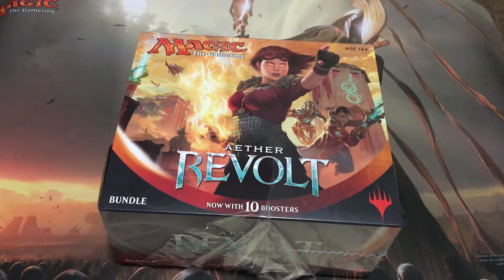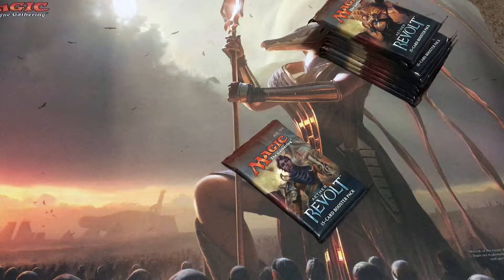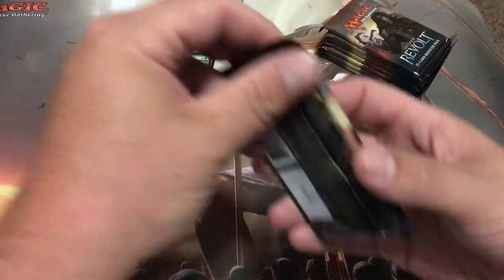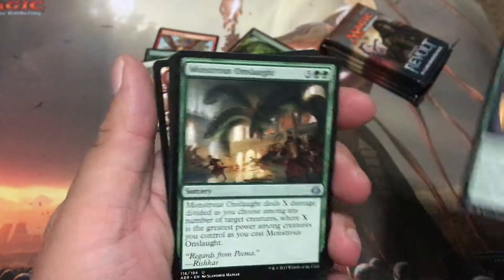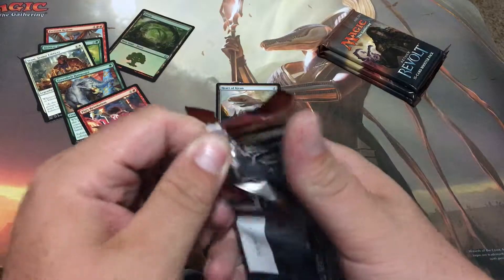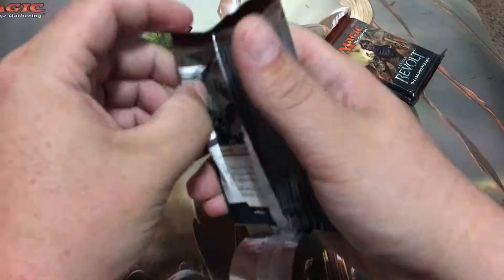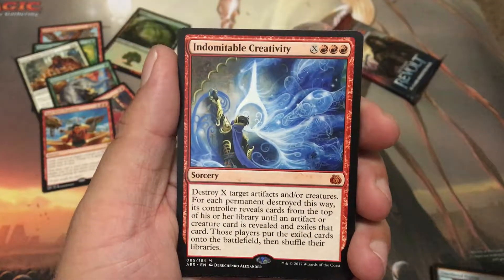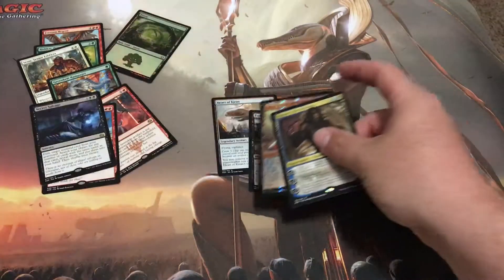BEST FAT PACK EVER! MASTERPIECE! BEST MTG OPENING EVER!